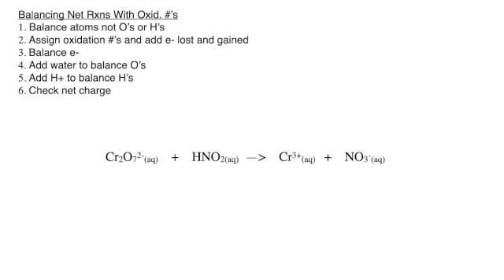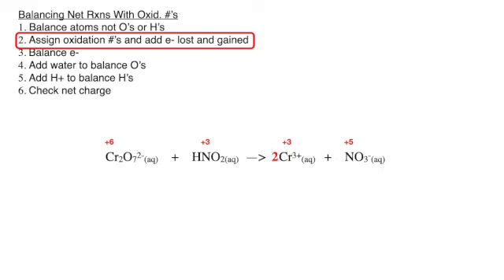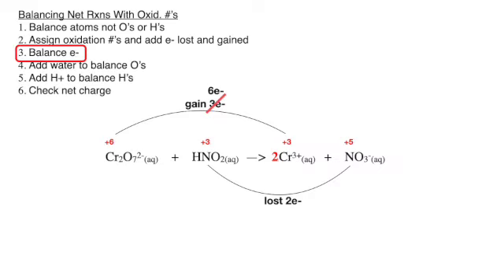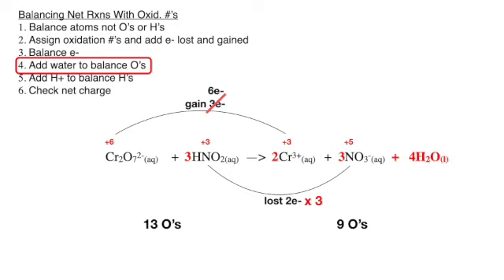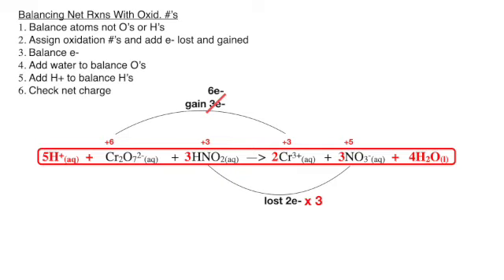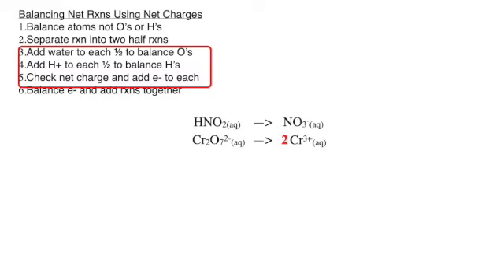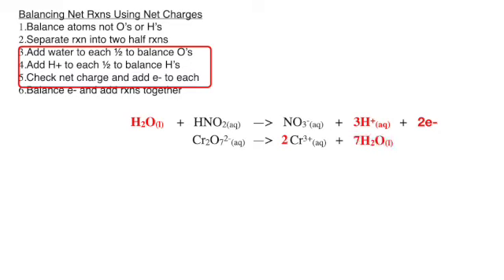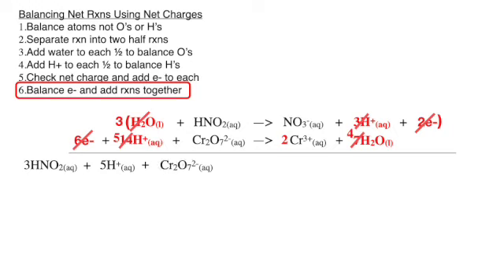Redox -devising net reactions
This video demonstrates how to devise (create, build) net reactions using two methods: 1) using oxidation numbers 2) using net charge